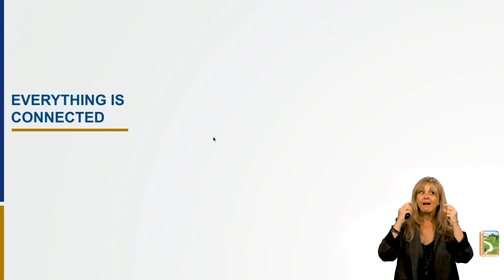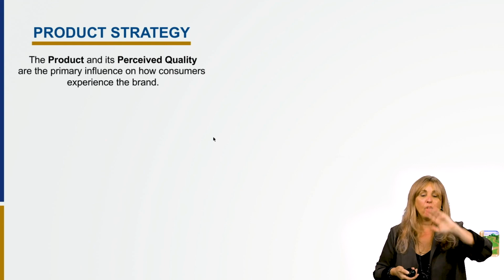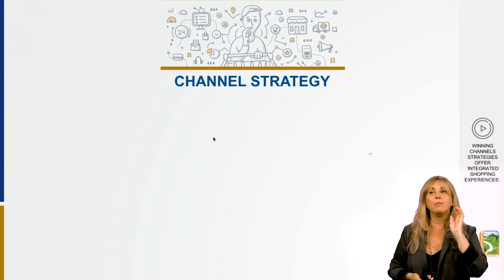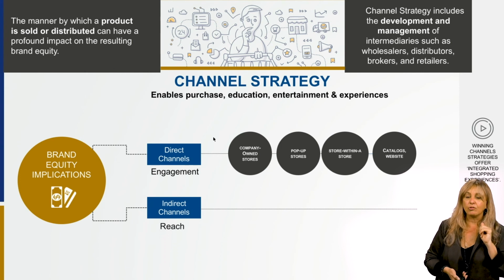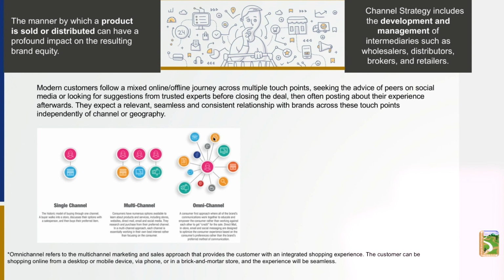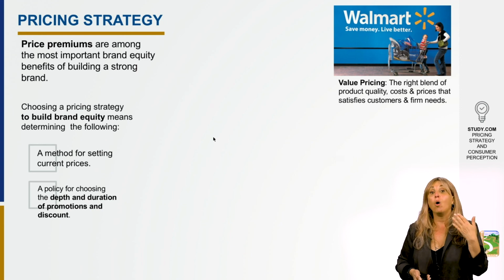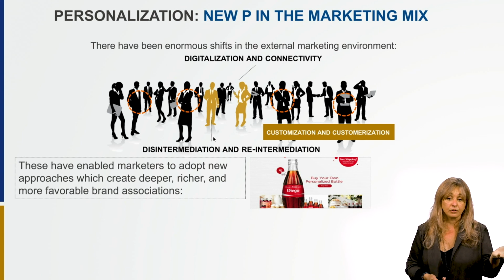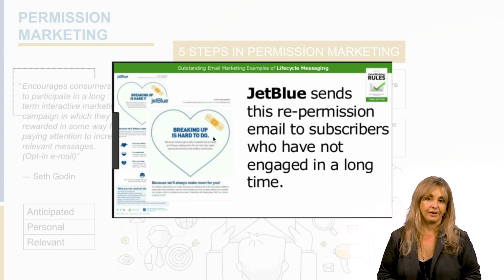Week 3 - Chapter 5: Designing integrated marketing programs